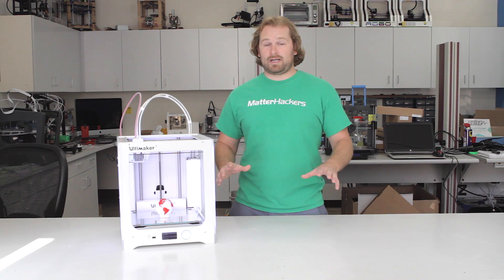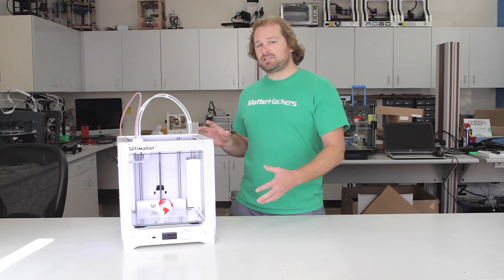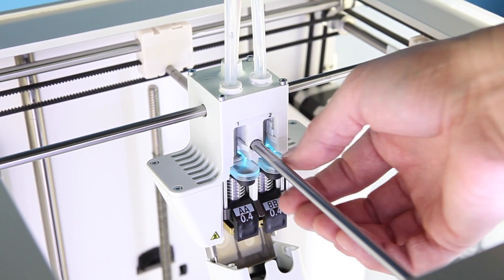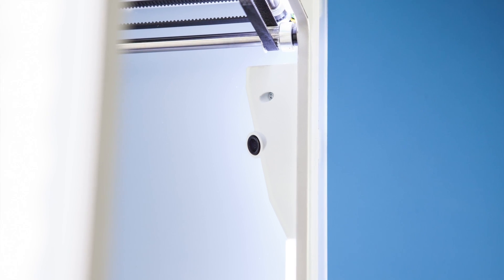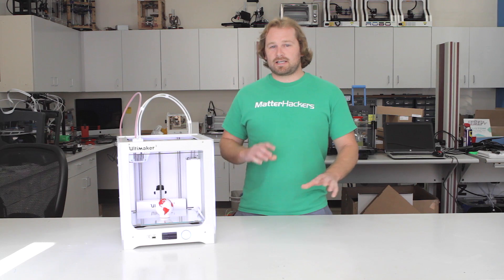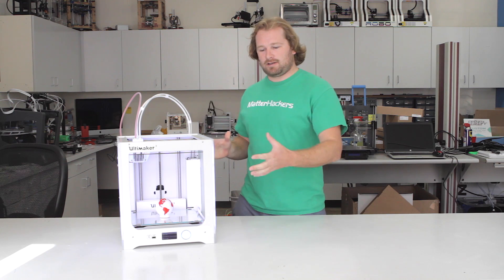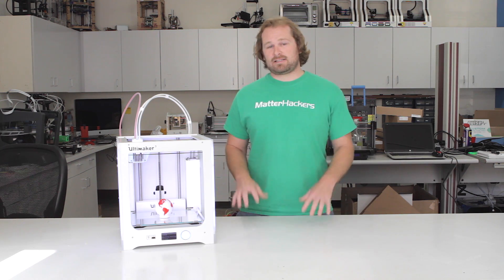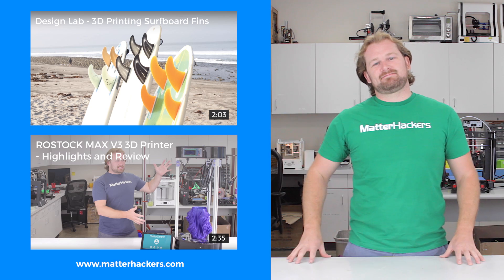Ultimaker 3 - Highlights & Review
This is our overview of the Ultimaker 3 desktop 3D printer. Dave walks through some of the new features that define the Ultimaker 3 (which are also features that can be found on the Ultimaker 3 Extended) such as dual extrusion, automatic bed-leveling, and wifi connectivity.